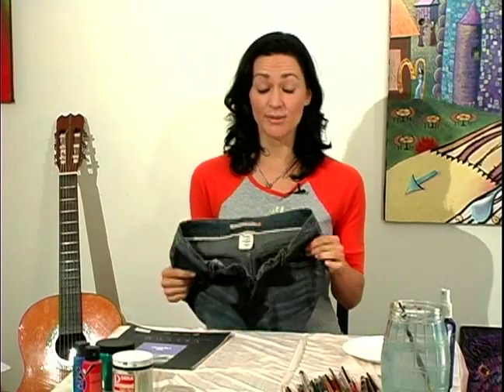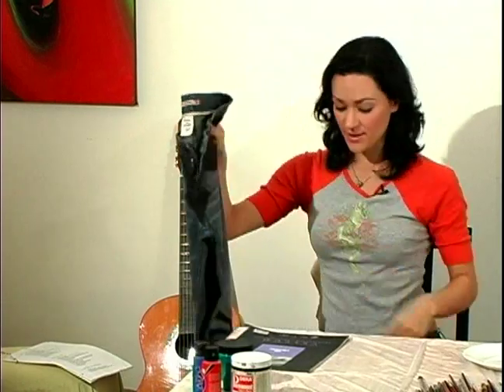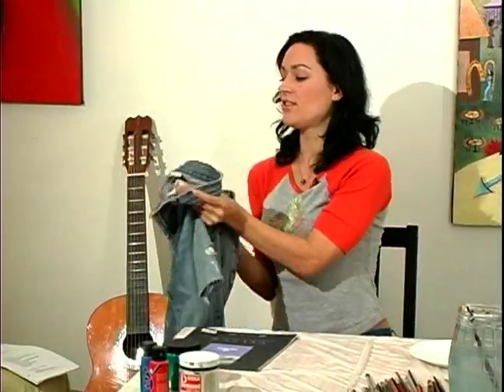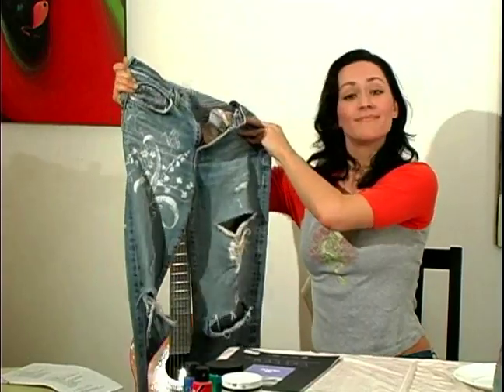How to paint jeans : Selecting a Pair of Jeans for Painting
Learn about finding and selecting a pair of jeans to paint in this free how-to video about painting fabric and jeans.

Expert: Kristine Mueller
Bio: Kristine Mueller is an artist and designer who has studied drawing, painting, photography, sculpture, printmaking, and design at Ringling School of Art & Design in Sarasota, FL, Otis College of Art &
Filmmaker: Nili Nathan